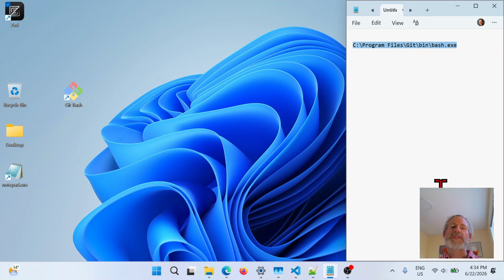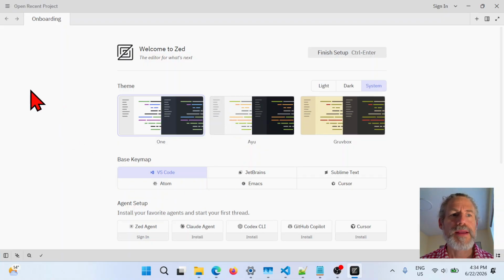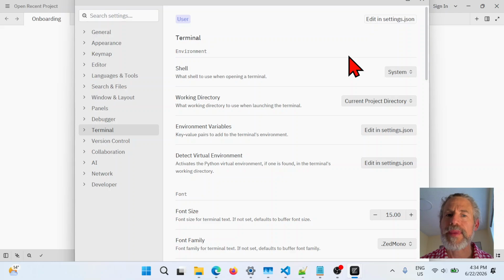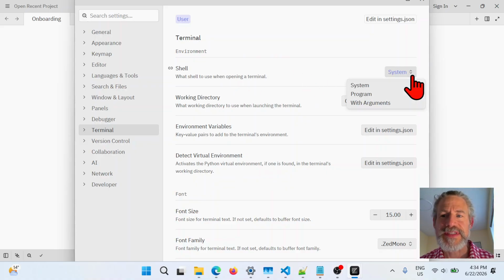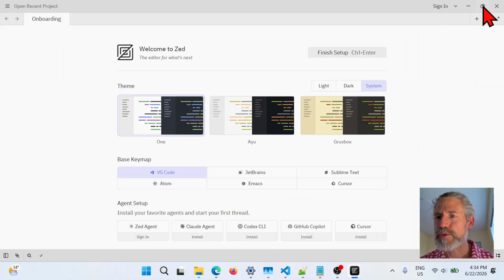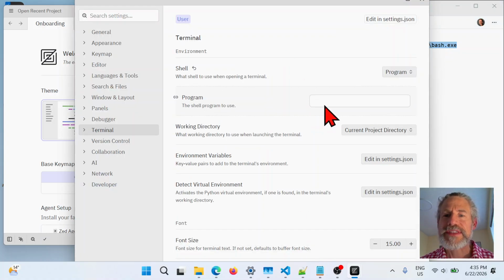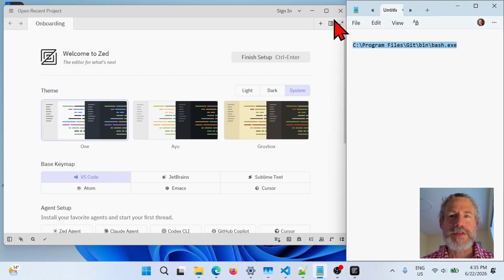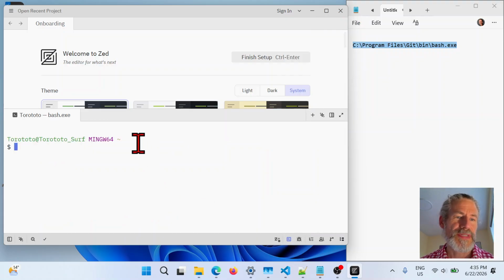Set Git Bash as Zed Editor Default Terminal for Windows (🚀 Launchpad Lab)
We'll configure Zed to use Git Bash as its default terminal together, no coding experience required. This tutorial is part of the Launchpad Lab of my Vibe-Coding series 👉🏽

_Mac users, skip this step, Zed default terminal is already configured as bash. Go to Zed Code Editor On-Boarding ➡️

By default, Zed may use PowerShell on Windows. Configuring Git Bash ensures that the commands used throughout this series behave consistently with the tutorials.

* Open the Zed settings interface
* Navigate to the Terminal settings
* Change the shell type from "system" to "program"
* Set the Git Bash executable path
* Verify that Git Bash opens inside the terminal panel
   ├── Restart Zed
   ├── Open the Terminal Panel (if not already open)
   └── Confirm that a Git Bash terminal opens instead of PowerShell

⌨ *Commands:*

Git Bash executable path to set into Zed configuration:

𝙲:\𝙿𝚛𝚘𝚐𝚛𝚊𝚖 𝙵𝚒𝚕𝚎𝚜\𝙶𝚒𝚝\𝚋𝚒𝚗\𝚋𝚊𝚜𝚑.𝚎𝚡𝚎

🧠 *Notes:*

💡 After pasting the Git Bash path, click outside of the field and save the settings with Ctrl+S. In some versions of Zed, the path may not be saved correctly unless the field loses focus before saving.